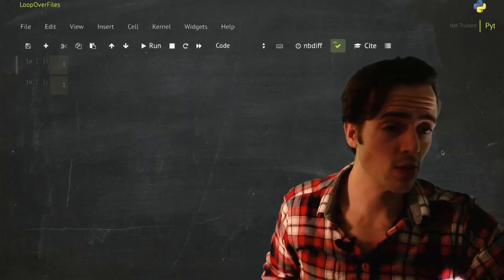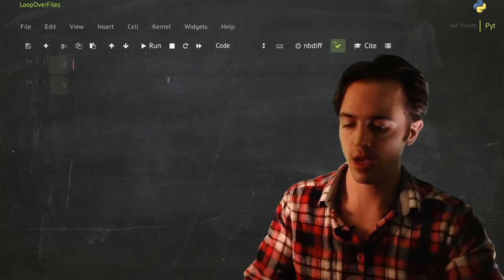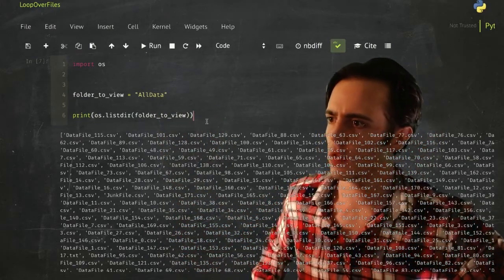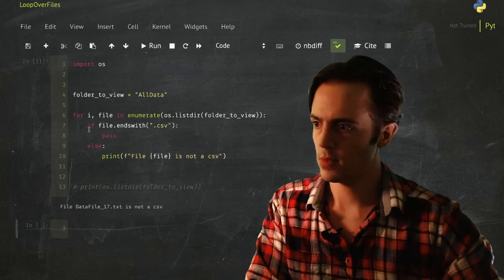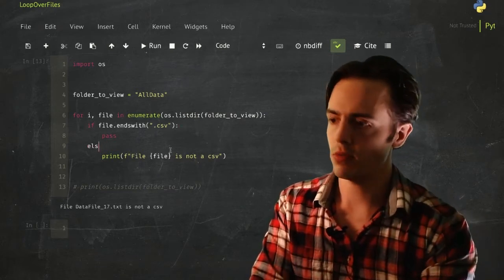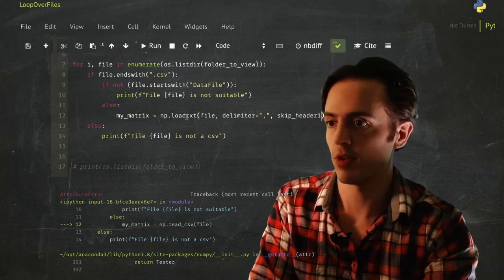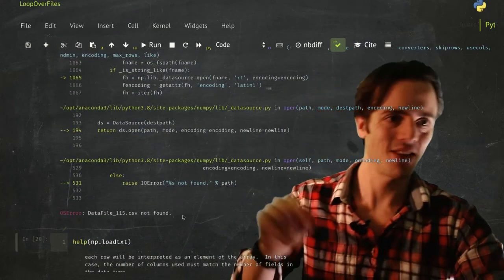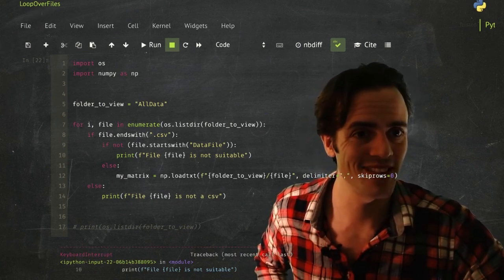How to loop over files in a directory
So I was doing this from memory - I'd actually recommend using method (2) for convenience.

It doesn't really matter how you do it, though - just do something _like_ this.